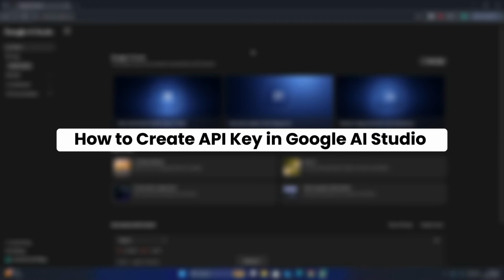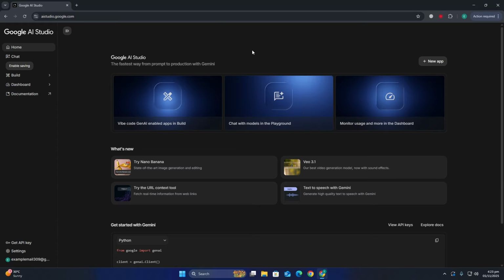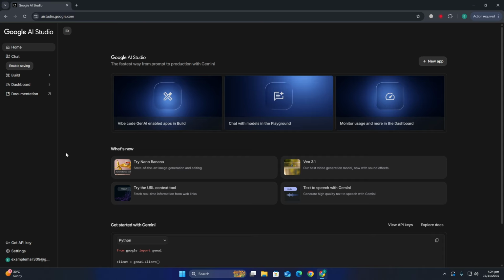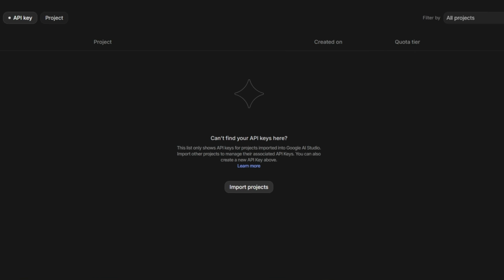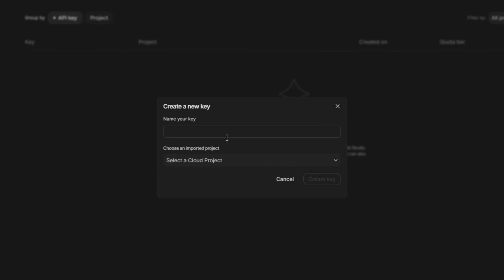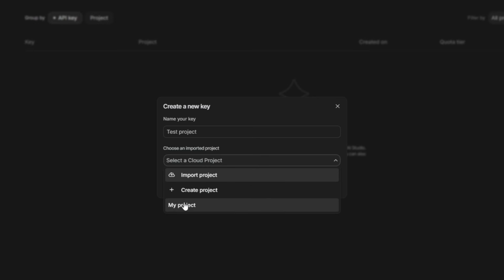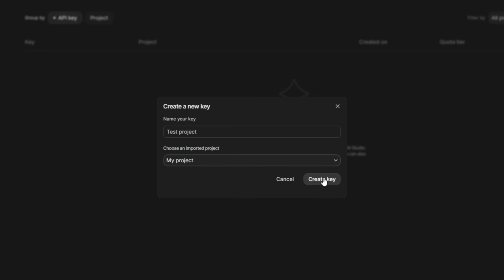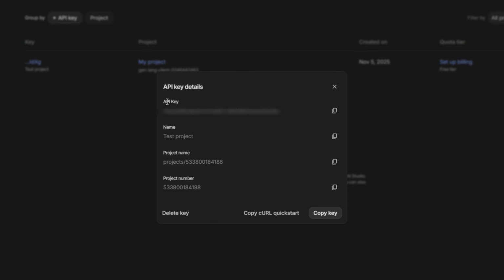How to Create API Key in Google AI Studio - Step by Step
How to Create API Key in Google AI Studio: Creating an API key in Google AI Studio is quick and easy! 🔑 In this step-by-step tutorial, you’ll learn how to open Google AI Studio, generate your Gemini API key, and start using it in your projects for free. Perfect for developers exploring Google’s Gemini and AI tools.